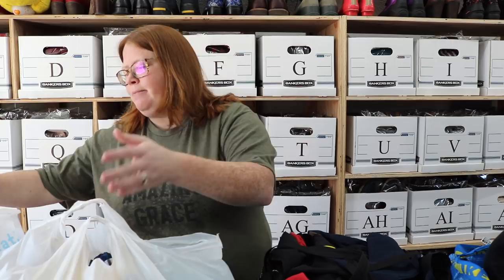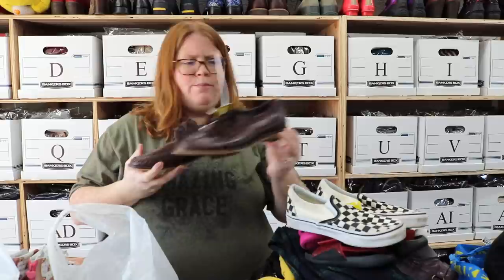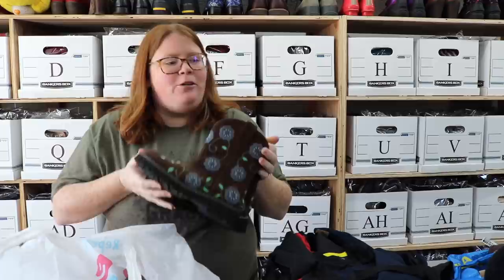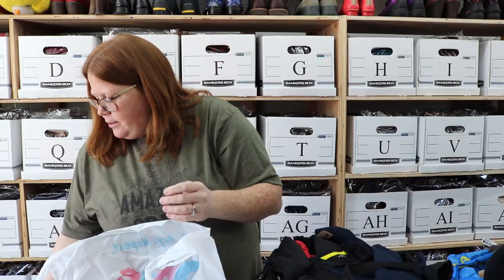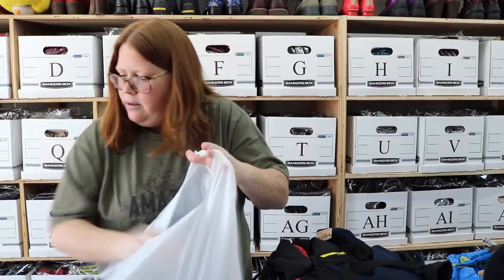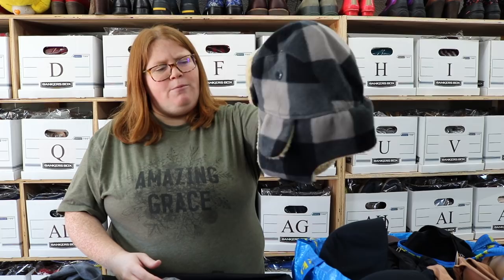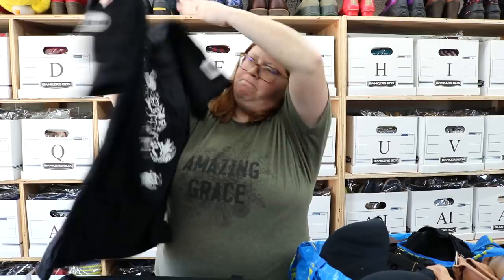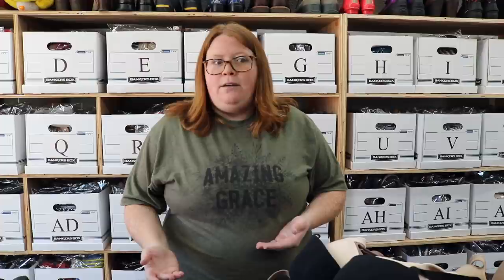I finally made it to the Denver Bins! Spent $35 to make $1000+ Potential Profit!!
- 12” X 15” Self Seal Clear Cellophane Bags